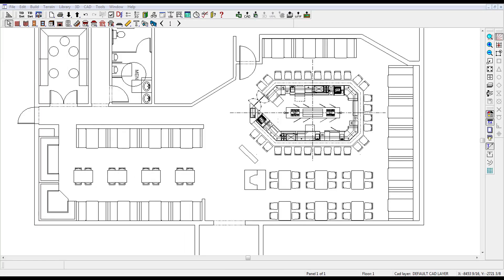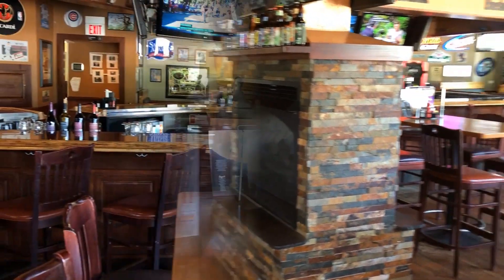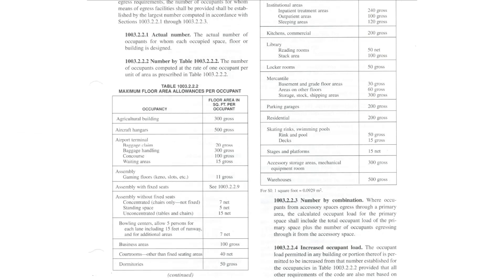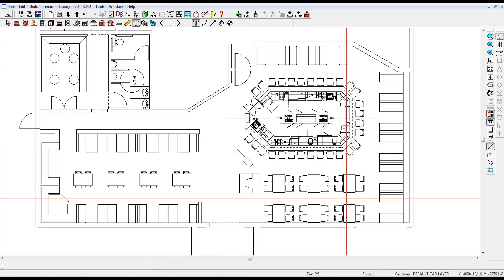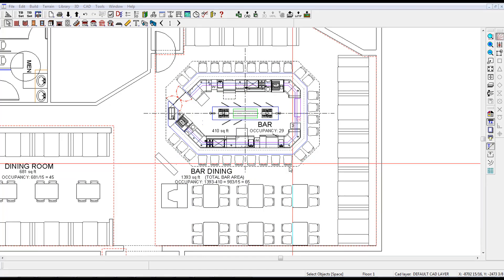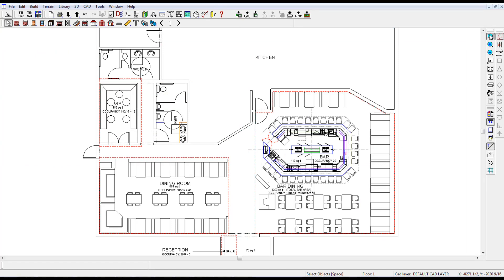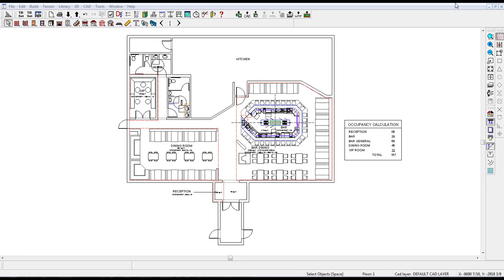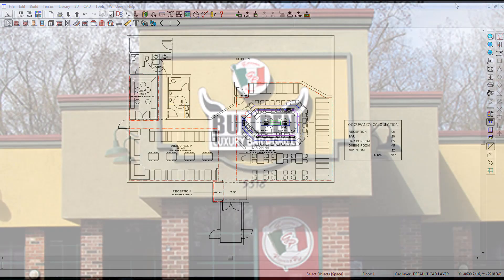How to Calculate IBC Occupancy Load for Bars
How do you calculate the IBC occupancy load for commercial bars? Design factors, such as floor area allowances and seating types affect building occupancy.

0:55  Discussion about IBC and local building codes
1:27  Discussion about how the quantity, sizes and locations of
          egresses affect occupancy load
1:42  Chart from IBC that states the quantity of egresses for given
          occupant loads for A-2 assembly
2:00  Code requirements for floor area allowances per occupant
          for A-2 assembly

1. Canon SL2 with Kit Lens

2. SLIK Sprint 150 Aluminum Tripod

3. Fovitec Studio Pro 600 LED Panel Bundle

4. Camtasia Video Editing Software

About this video:
In this video, Rick Uzubell from Cabaret Design Group helps DIY enthusiasts plan nearly any bar for capacity. Through the use of photographs and AutoCAD, Rick demonstrates the International Building Code design criteria for how to calculate occupancy load for a sports bar – restaurant. At the core of occupancy planning is the concept of occupant load and floor area per occupant, two of the main criteria for planning occupancy. Because the building code is continually evolving, it’s always critical to attain the opinion of the local architect, so a building can be accurately planned. The video is helpful as a diy project for anyone looking to purchase or expand pubs, hotels and restaurants.